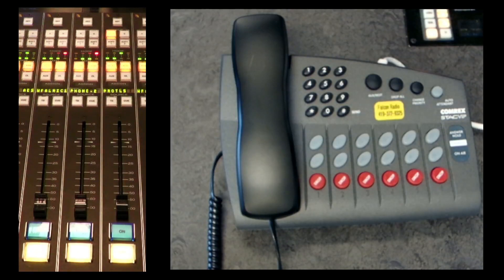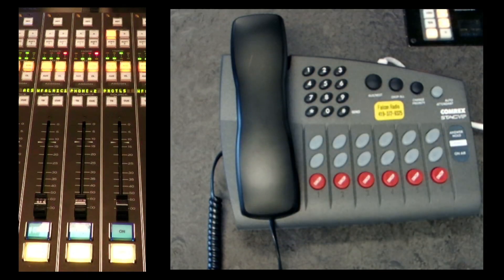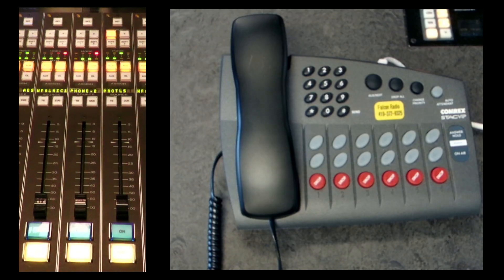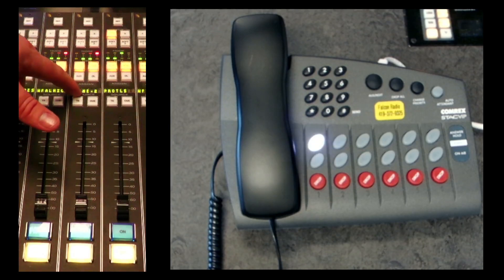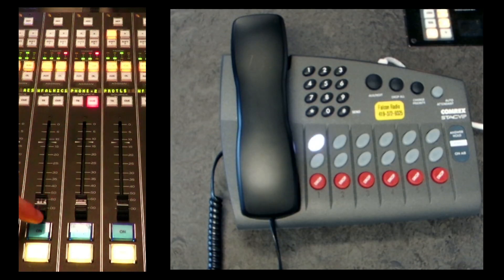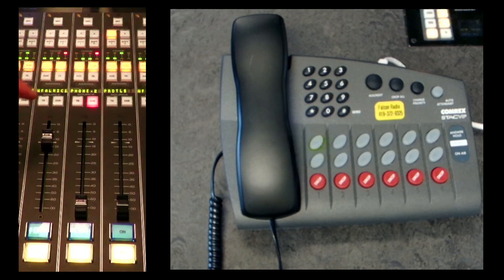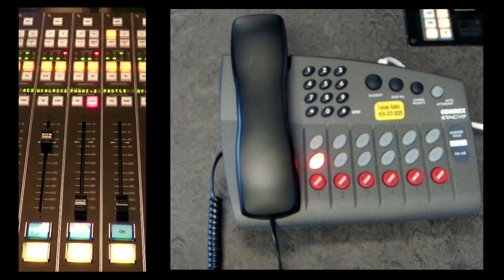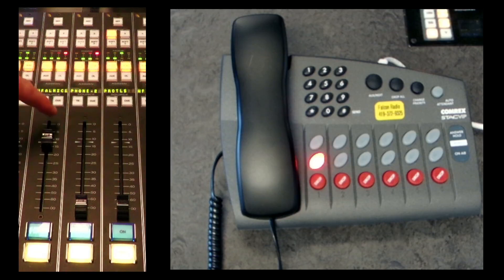Phoner Tutorials - USING THE DJ MICROPHONE